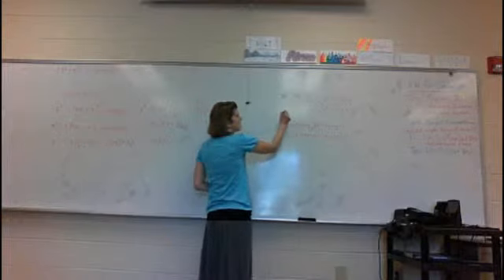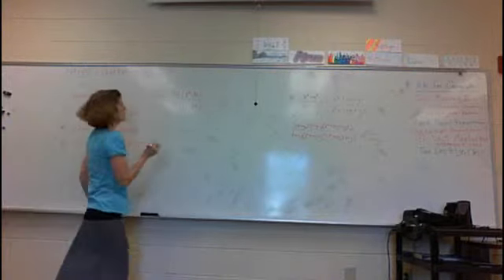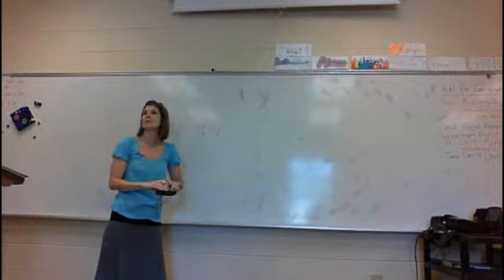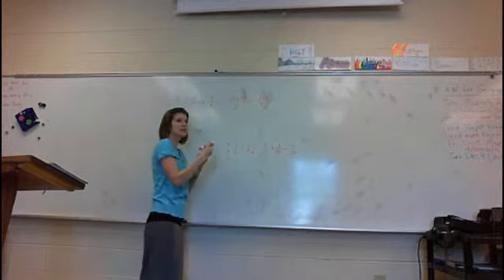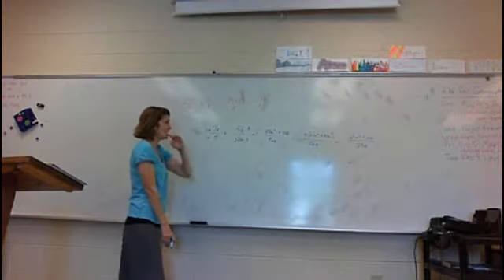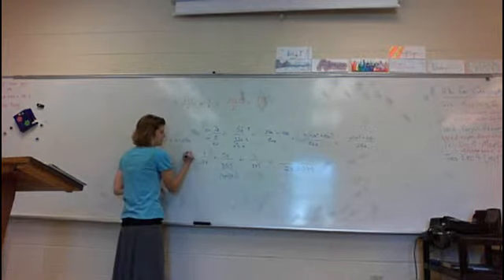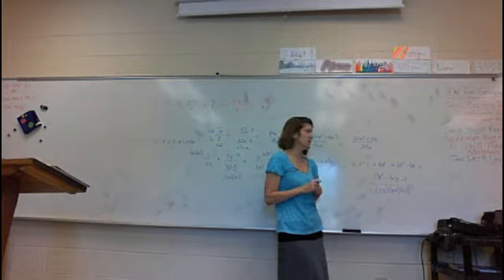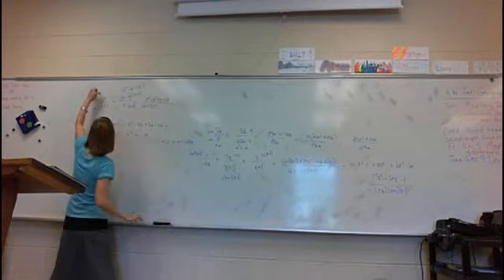Math December 3, 2014